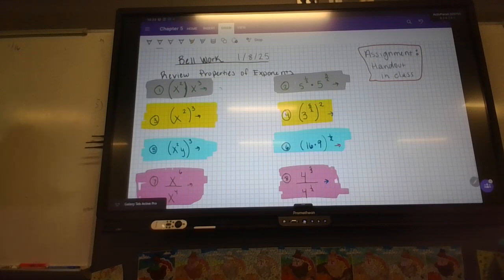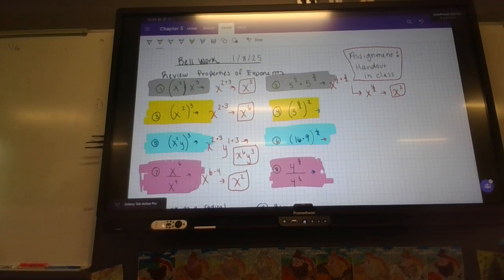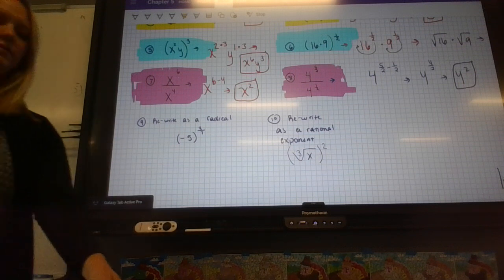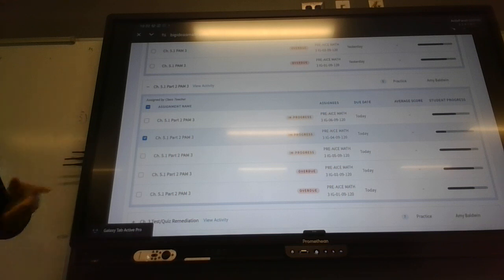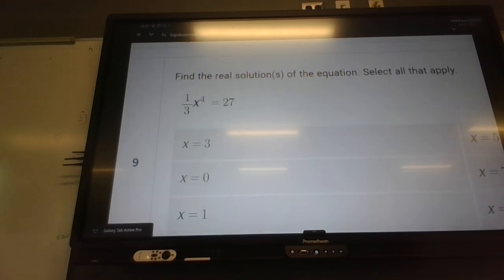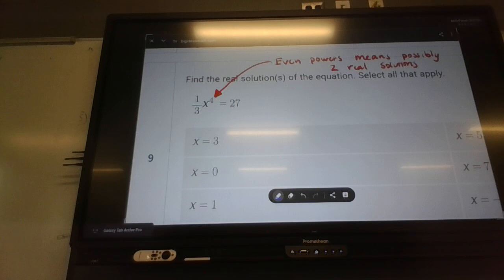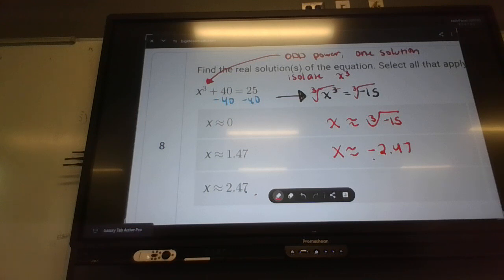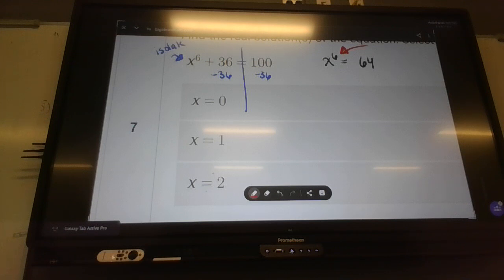Wed. PAM 3